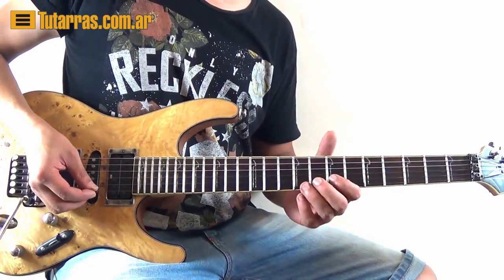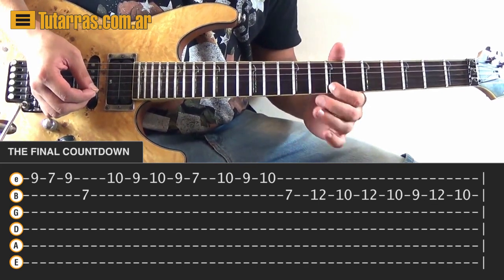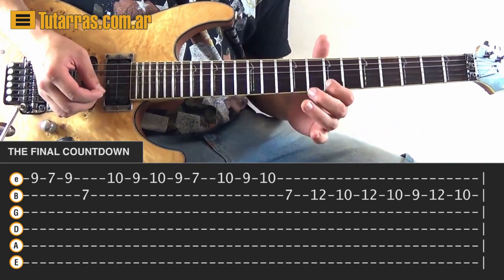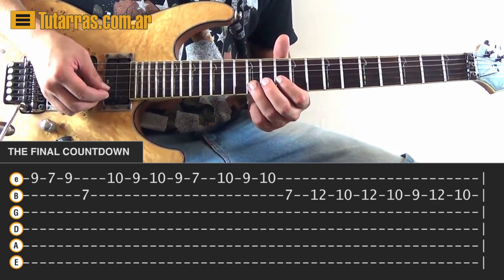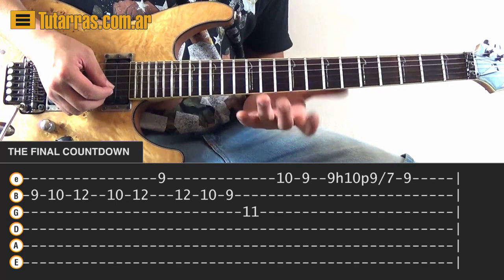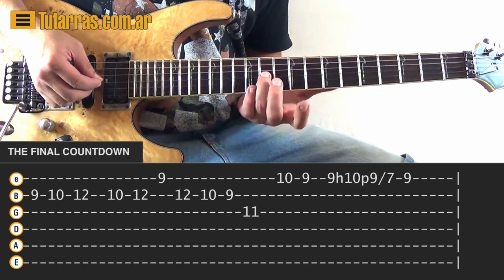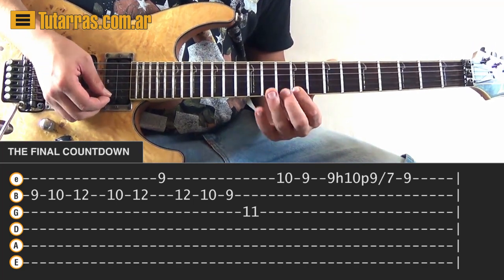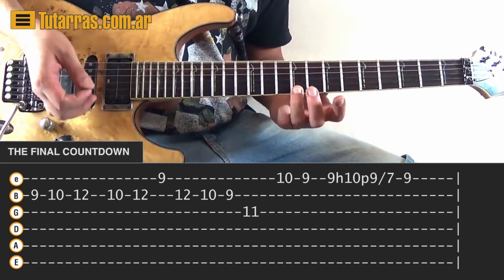THE FINAL COUNTDOWN - Europe electric guitar, how to play the MAIN RIFF